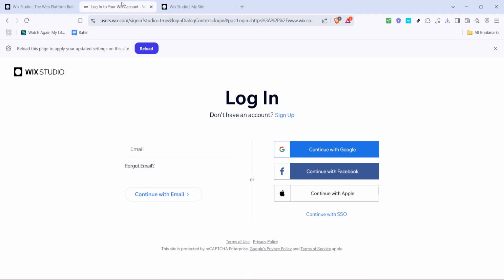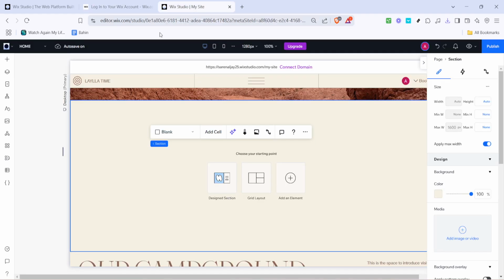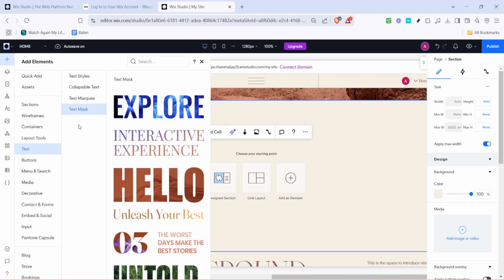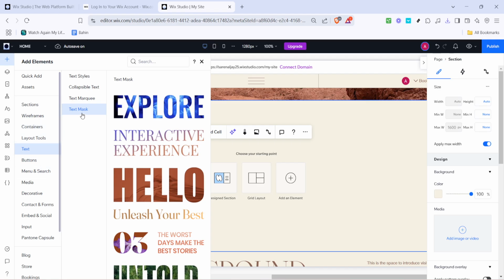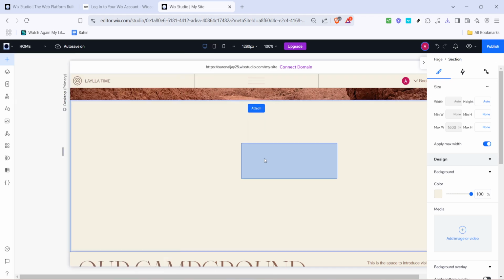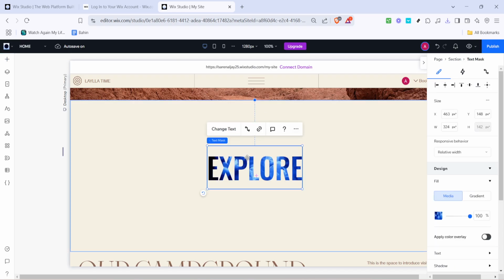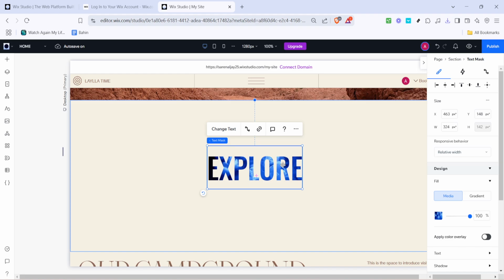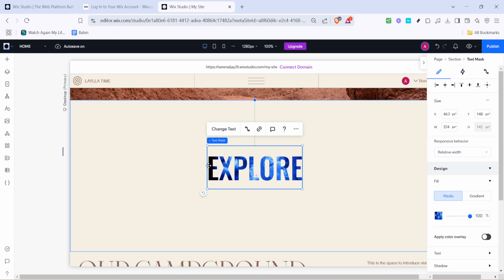How to Add and Edit a Text Mask on Wix Studio (Full 2025 Guide)